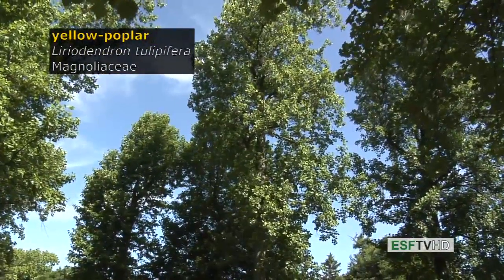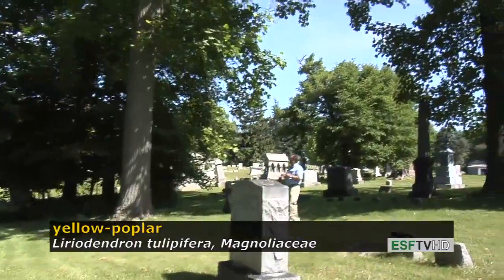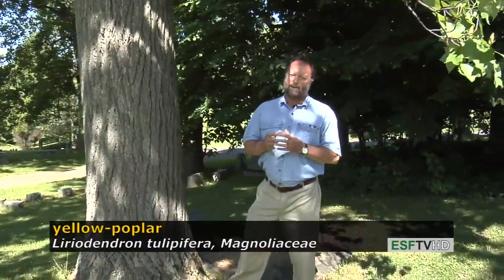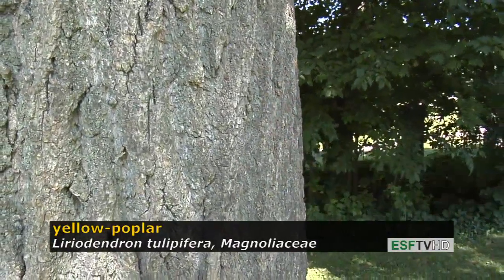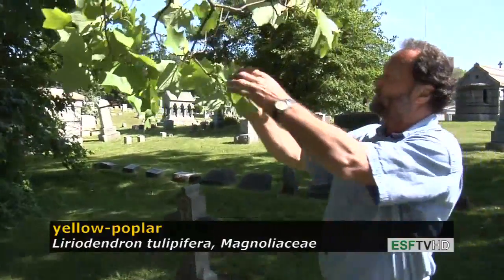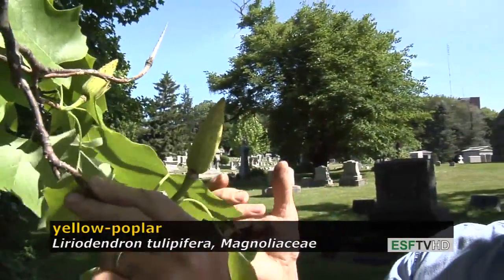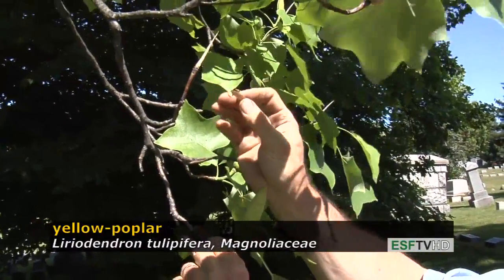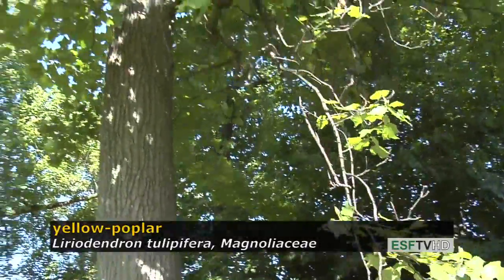Trees with Don Leopold - yellow-poplar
Don Leopold demonstrates the characteristics of yellow-poplar.